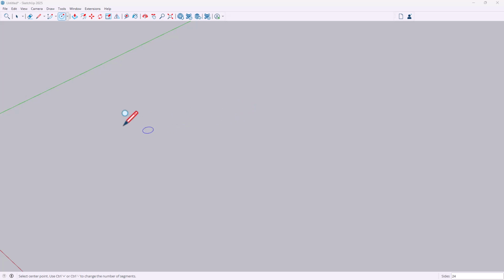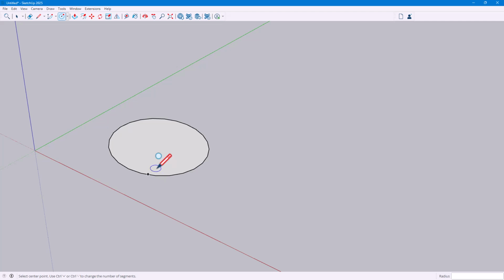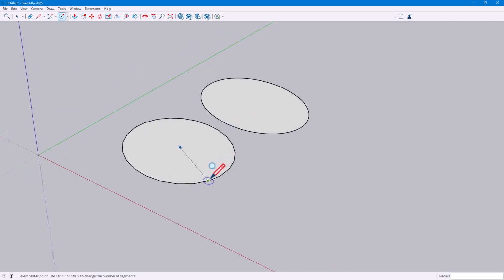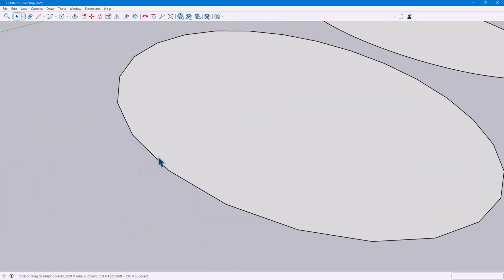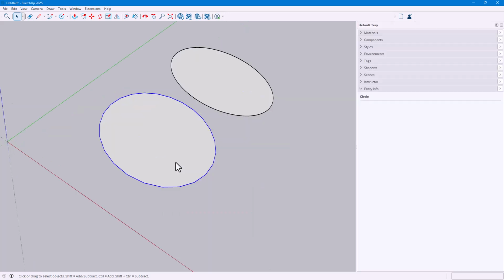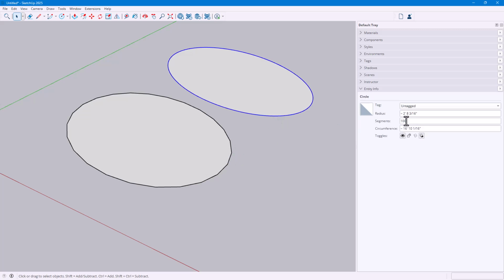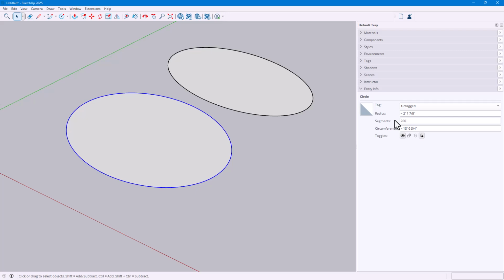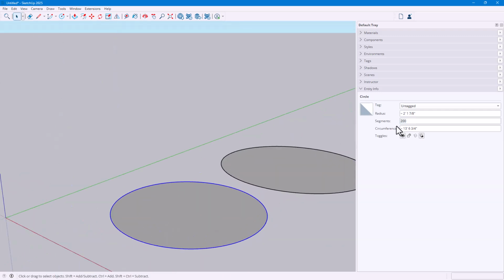SketchUp Pro - Lesson 28 - Entity Info and Circle Sides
In this tutorial, we’ll explore the essentials of Entity Info and Circle Sides in VLC Media Player